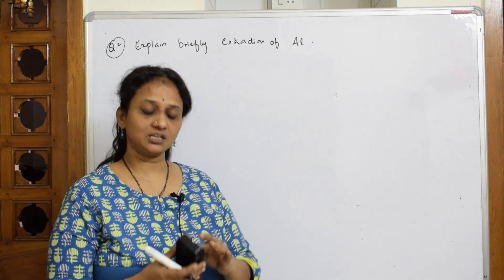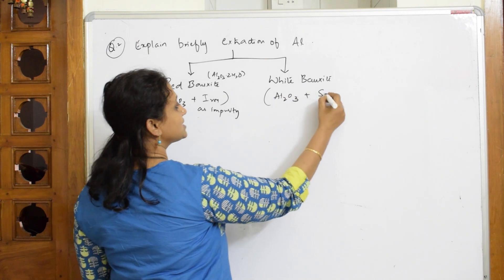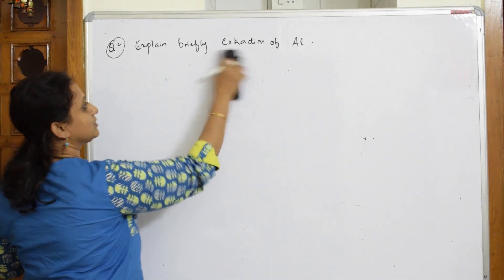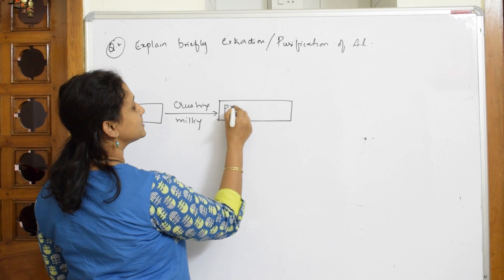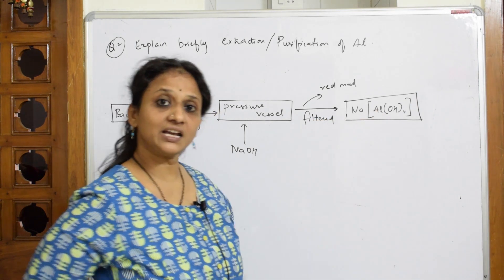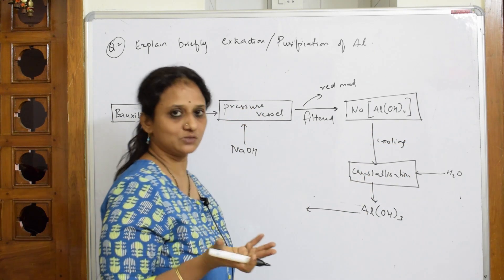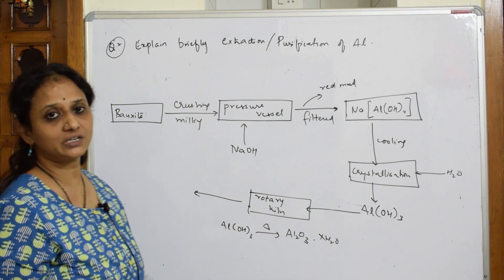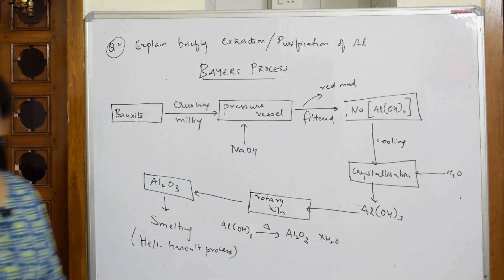Extraction of Aluminium| Part-6|Unit-6|chemistry cbse|class 12.|Gen principles and processes